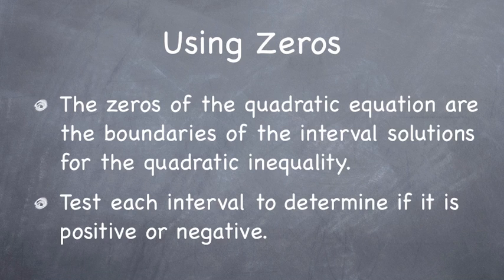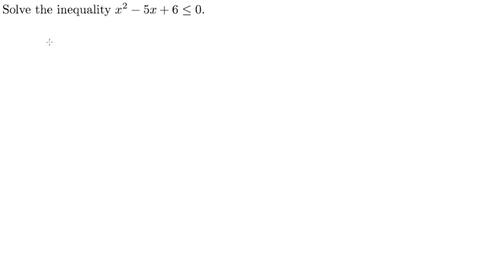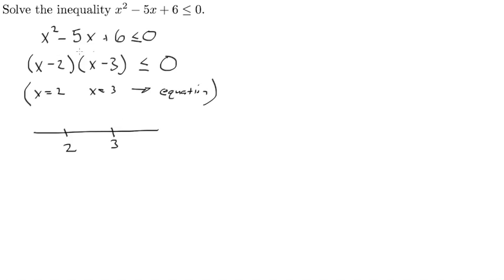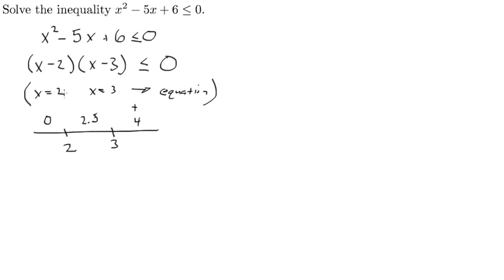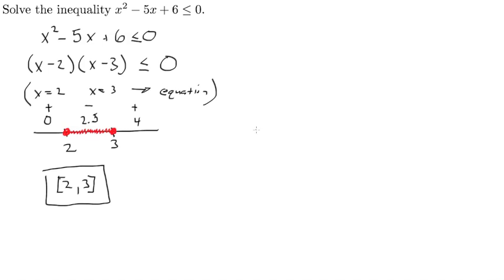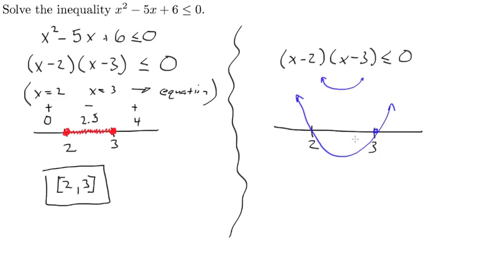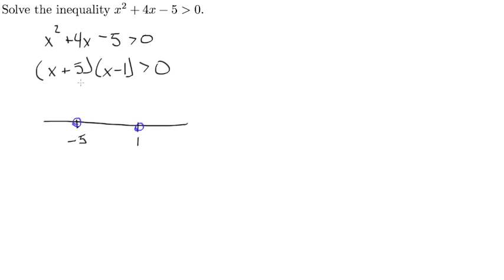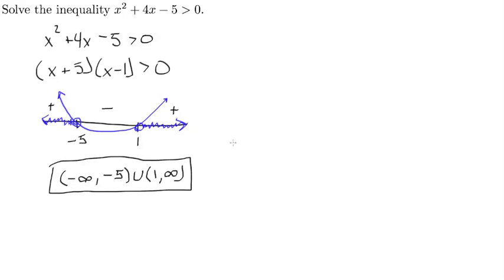III.2 Quadratic Inequalities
How to solve inequalities involving quadratic polynomials.